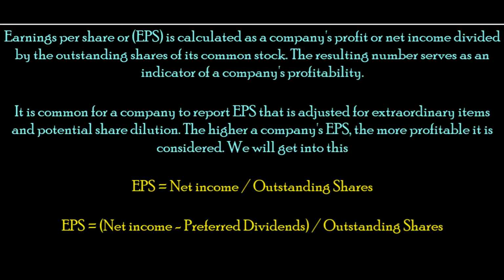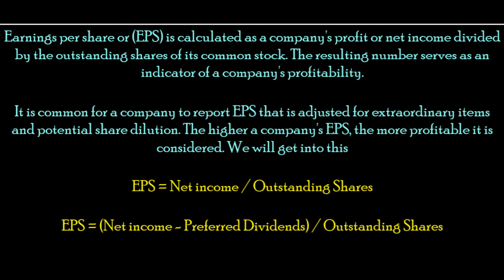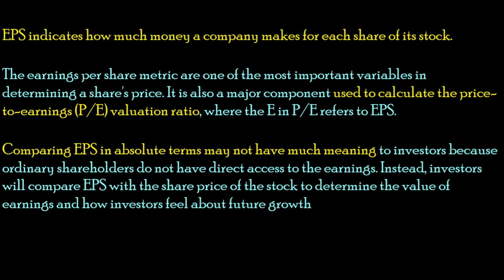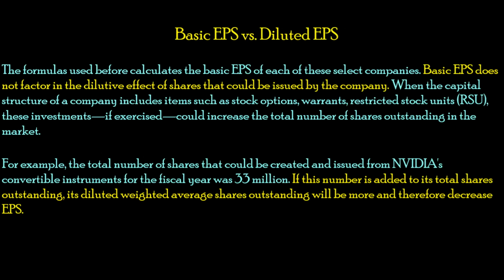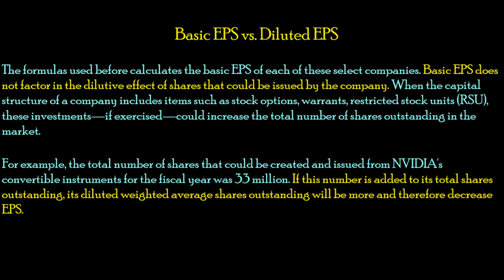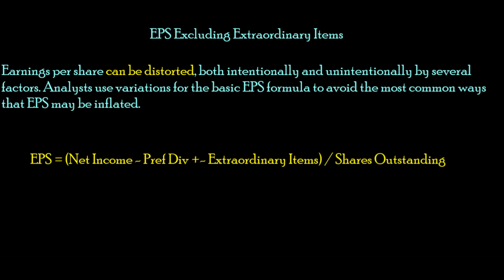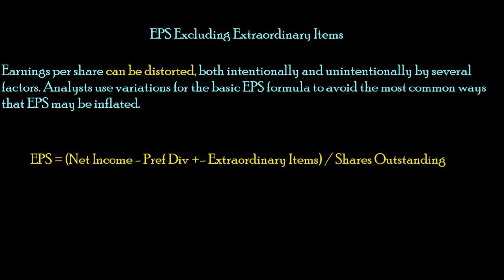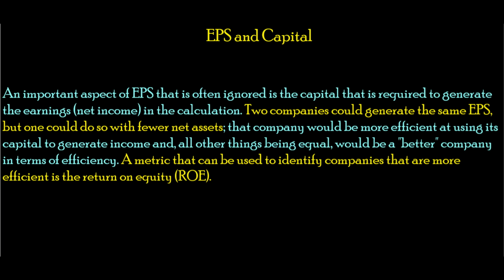Financial Ratios in Depth Meaning: Earnings Per Share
I go into depth on the Financial Ratio Earnings Per Share.

It will really help out my new channel and give me inspiration to create more content like this.